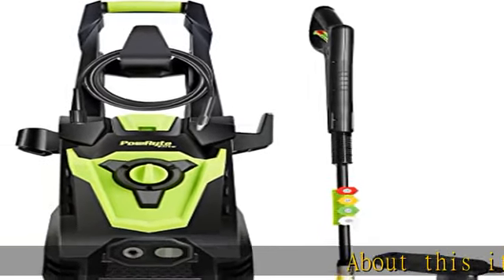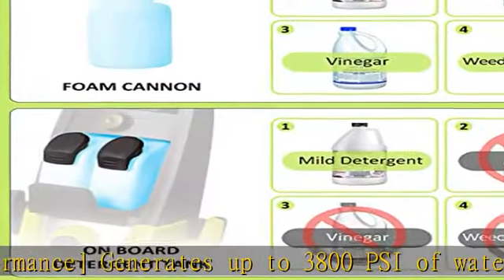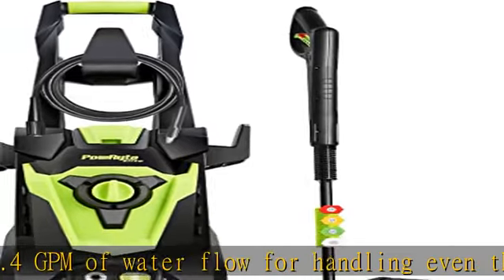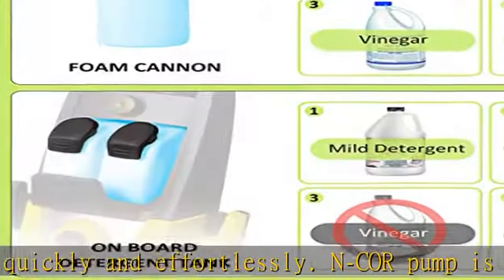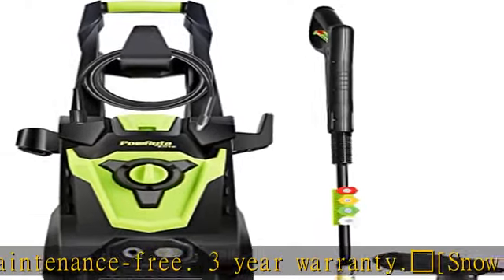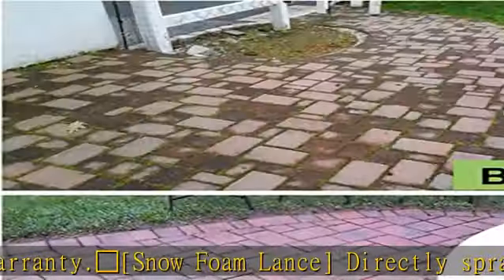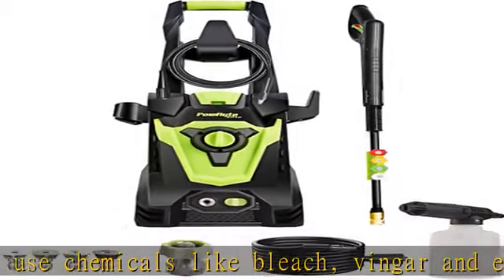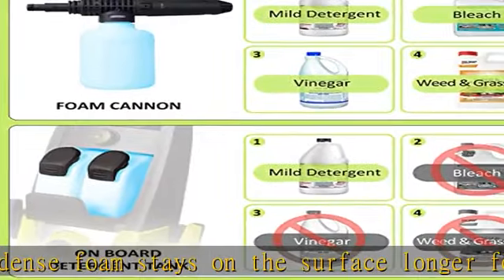PowRyte Electric Pressure Washer, Foam Cannon, 4 Different Pressure Tips, Power Washer, 3800 PSI 2.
PowRyte Electric Pressure Washer, Foam Cannon, 4 Different Pressure Tips, Power Washer, 3800 PSI 2.4 GPM